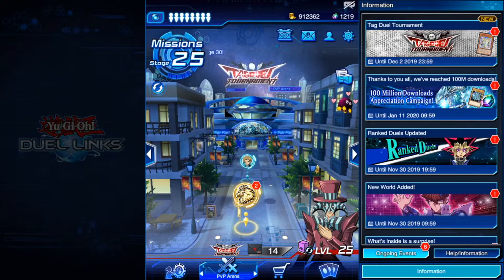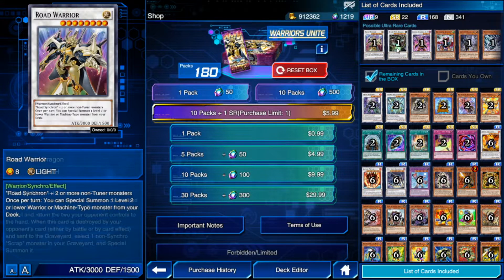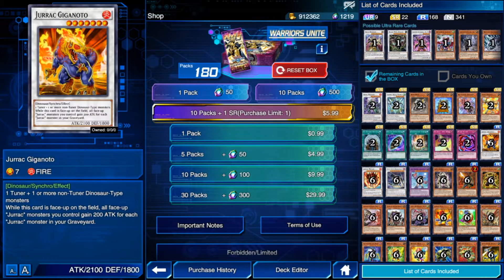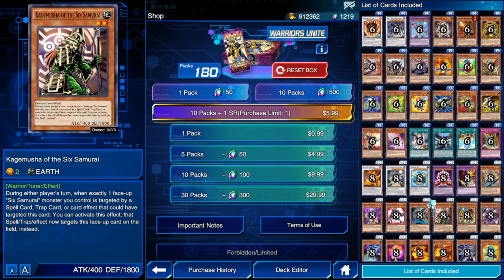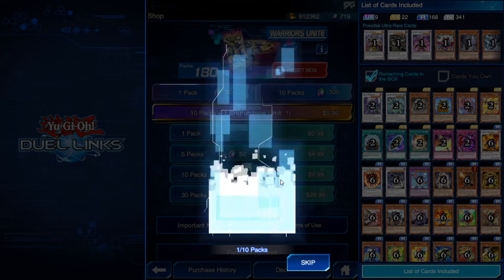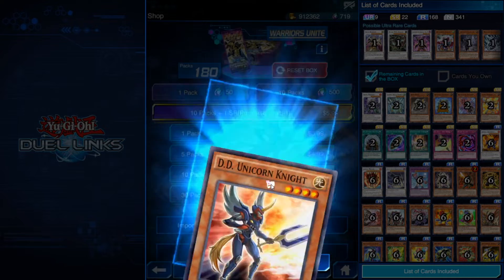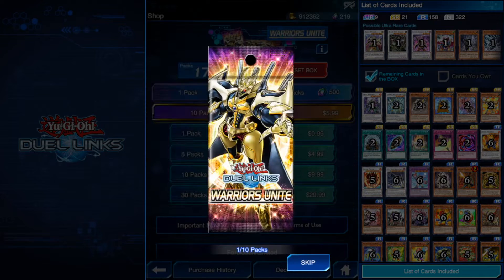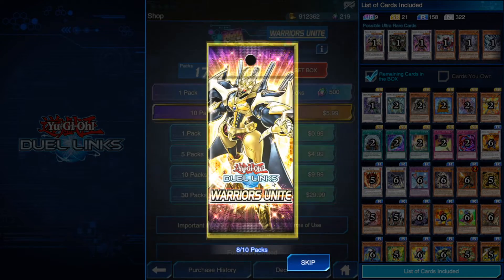Unboxing for Six Sam| Yu-Gi-Oh! Duel Links